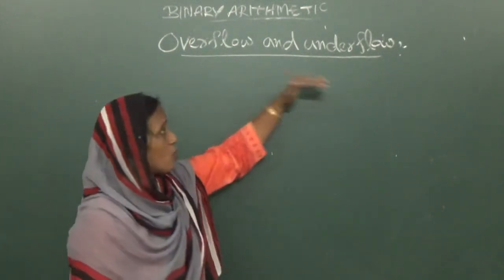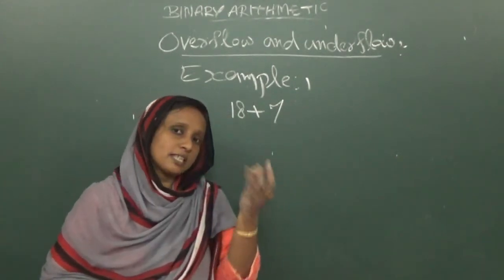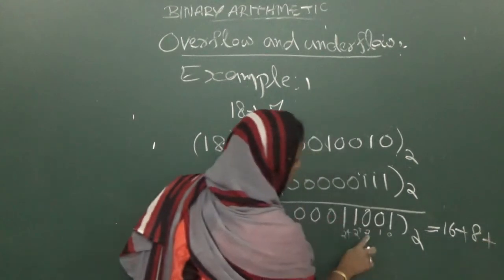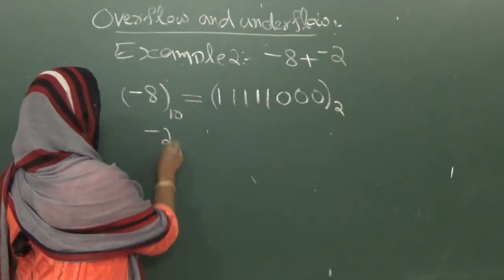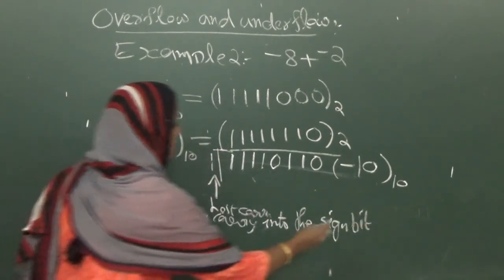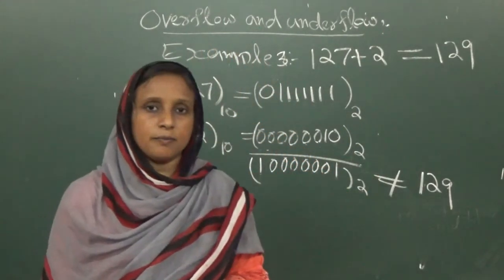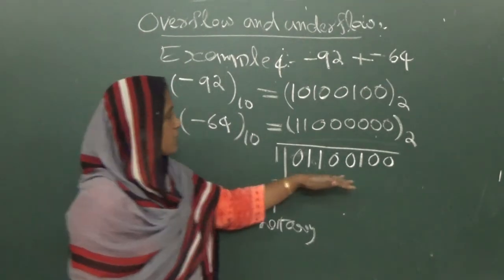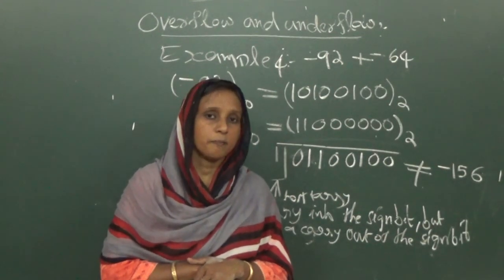Overflow//Number systems//Module 7//digital electronics